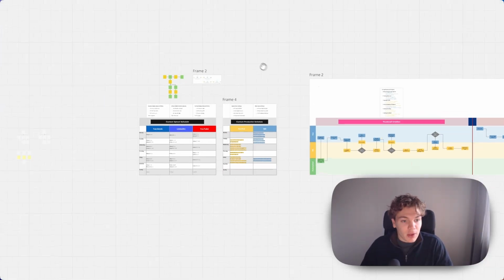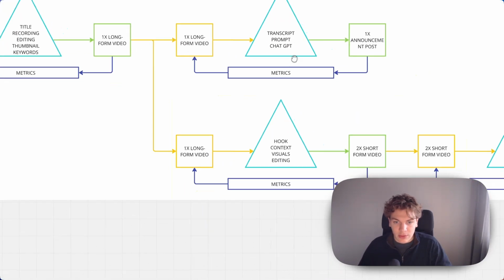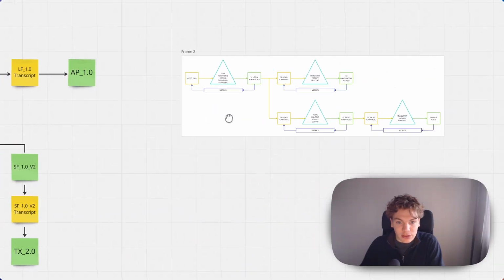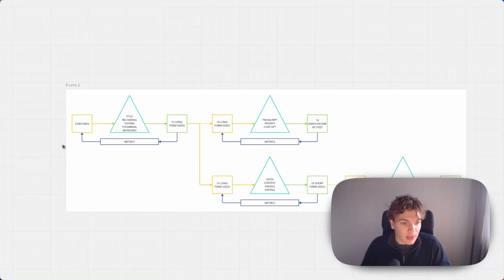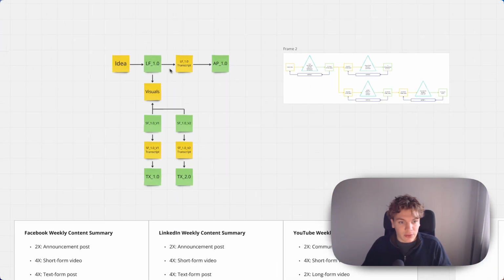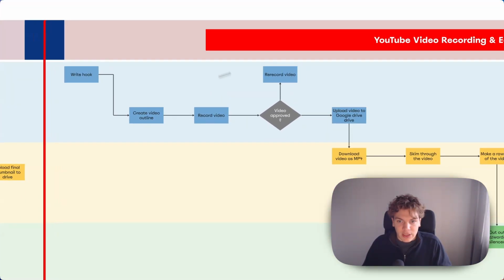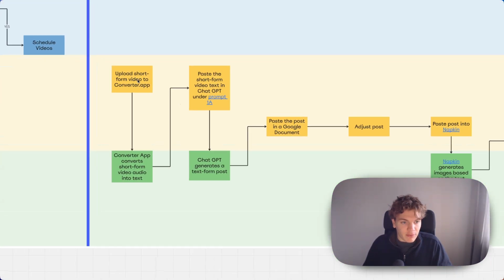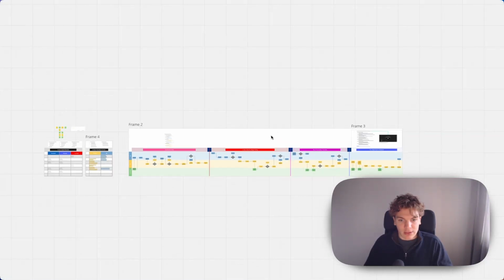How i Make 12 Pieces of Content Per Week While Running 2 Companies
In this video, I show you how I produce 12 pieces of content per week while running 2 companies. I've built a content production system that enables me to 12 pieces of content with only 2 hours of input per week.

I recently launched my community, where I give away the exact systems and strategies I'm using to add $60-100K in recurring revenue every month (across my and clients' businesses).